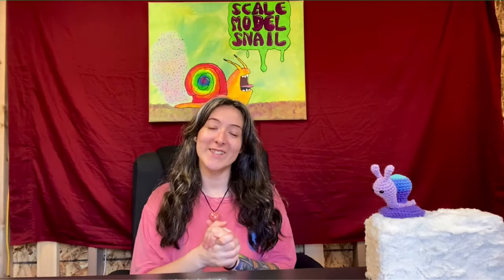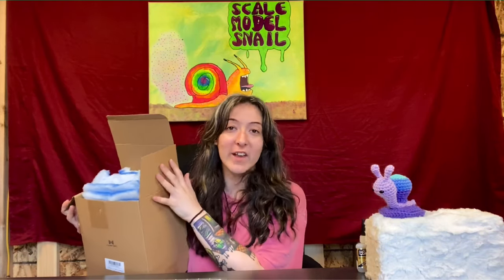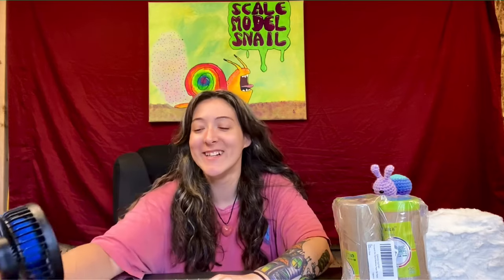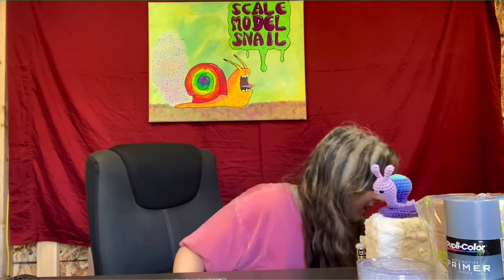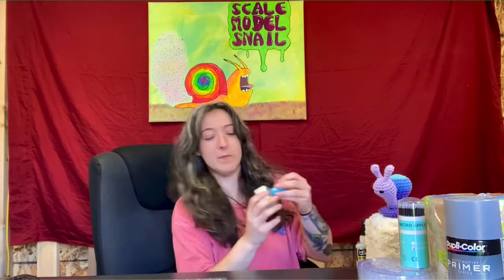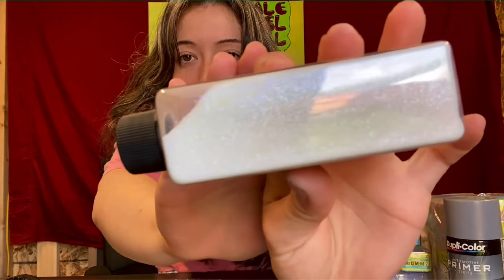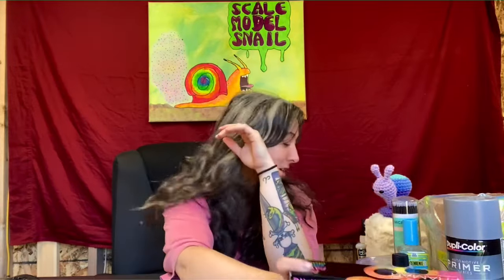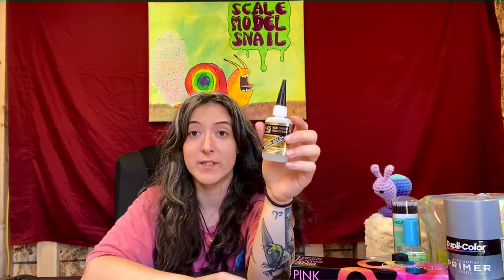SCALE MODELING BIRTHDAY GIFTS!!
Thank you to everyone who’s been supporting me and my channel and for the Happy Birthdays. You’re all rock stars! 🐌🎉